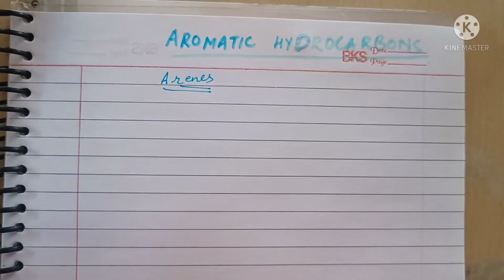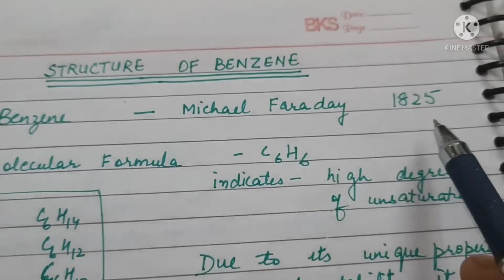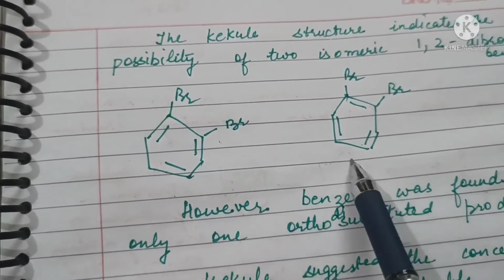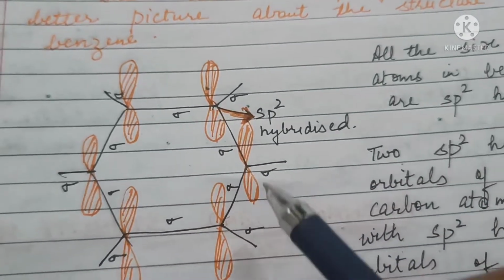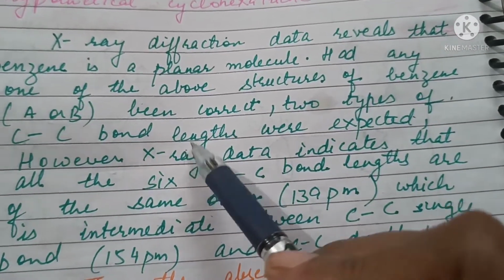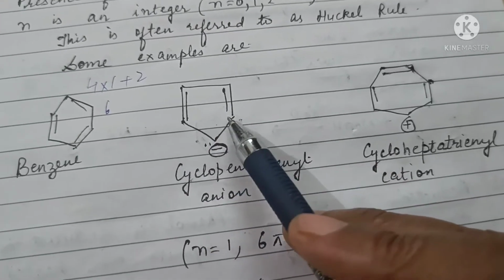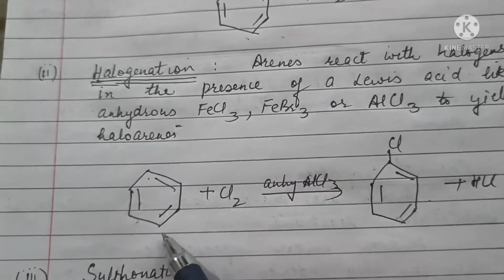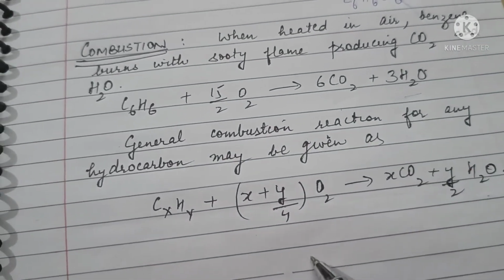Aromatic hydrocarbons-Structure, isomerism, physical & chem. properties, Bindu Dhadwal chemistry,11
hydrocarbons-Structure, isomerism, physical and chemical properties, Bindu Dhadwal chemistry lessons,class11